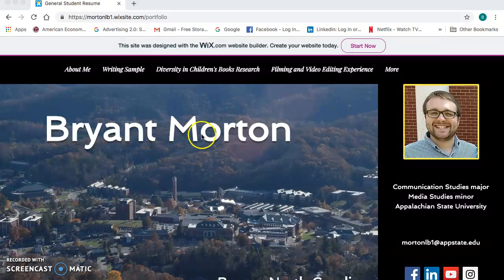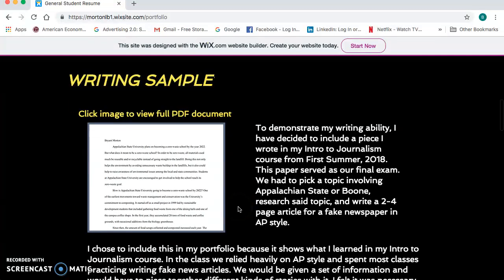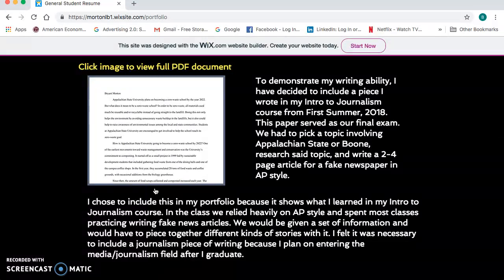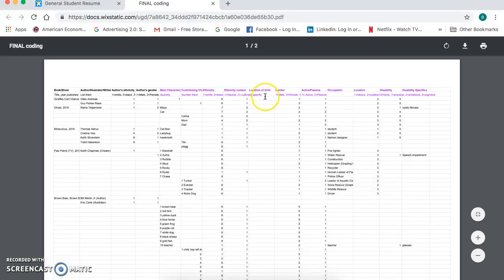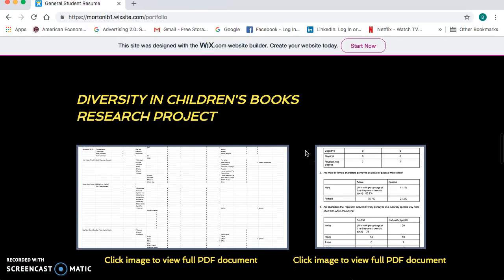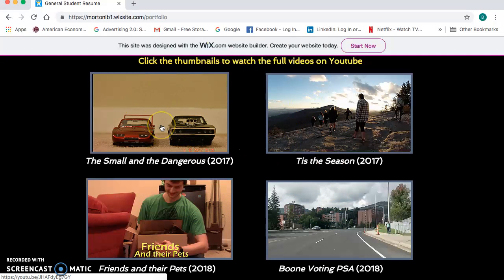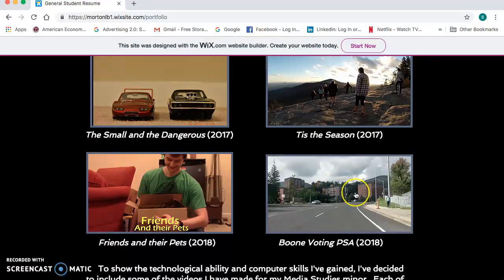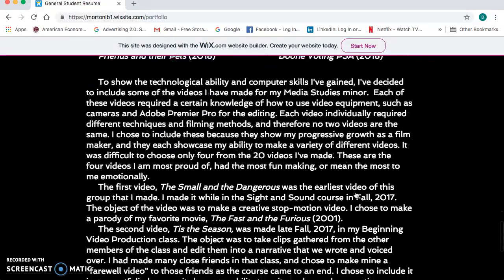Final presentation pt 1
This is part one of my presentation for my Senior Portfolio at App State.